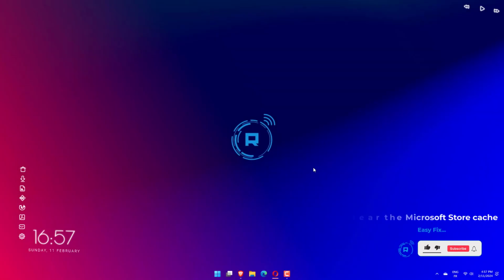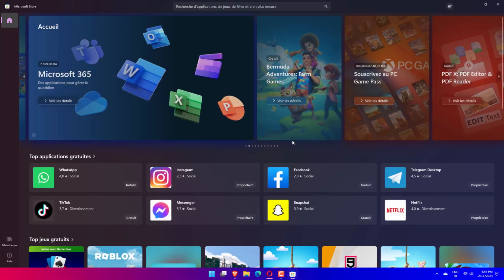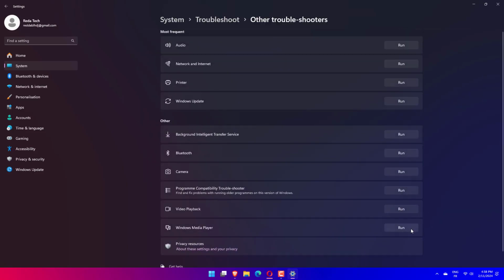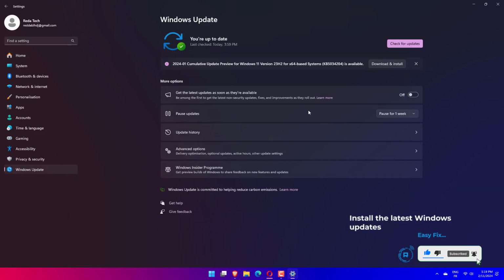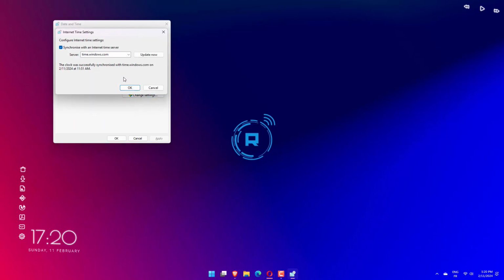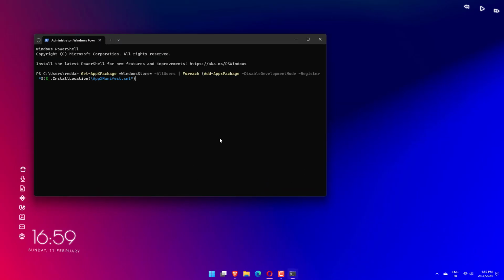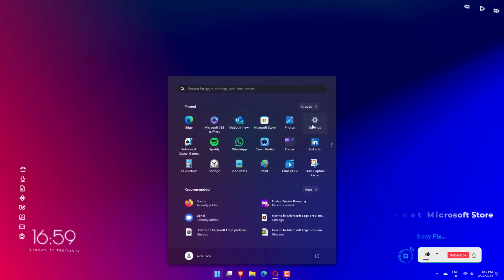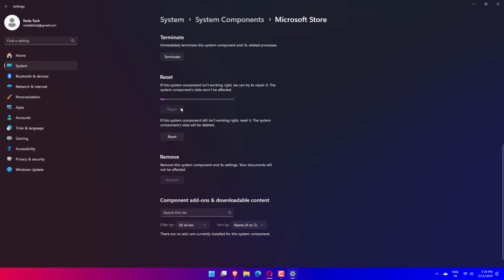Fix Microsoft Store is Crashing on Windows 11